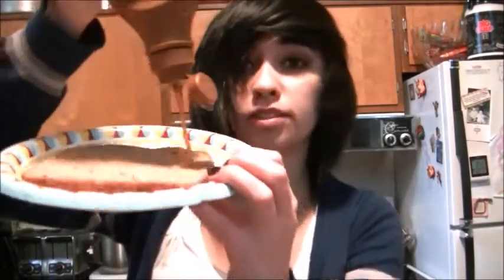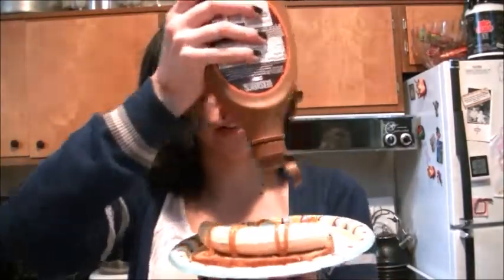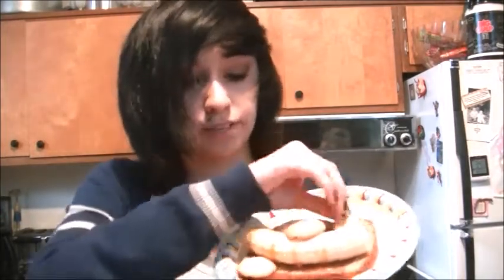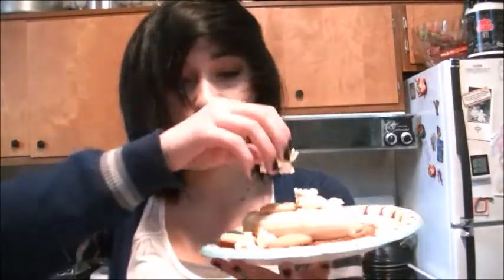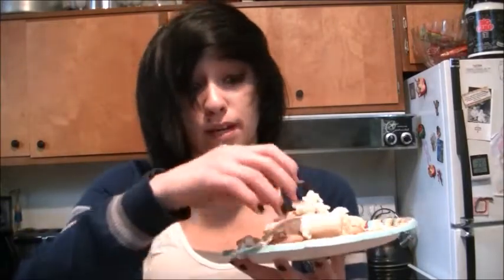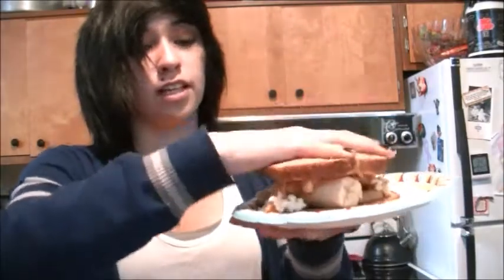YUMMY (making a Bella banana sandwhich)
Hope you enjoyed the gourmet Supreme Bella banana sandwhich!!  We professionally professioned this beautiful treat!!